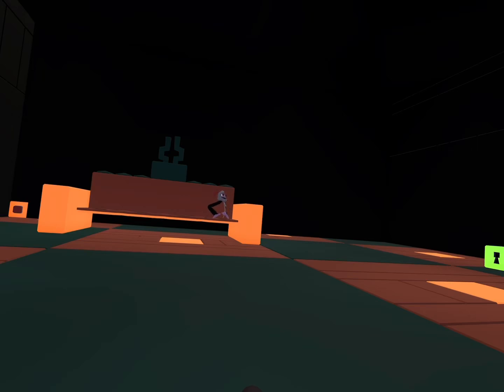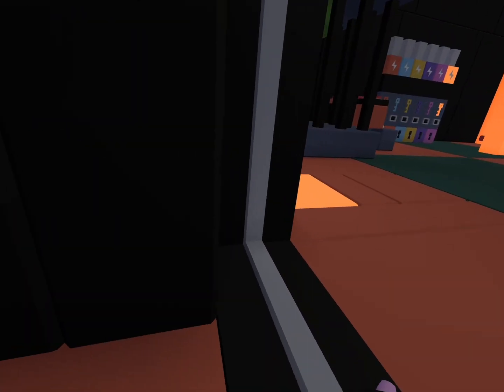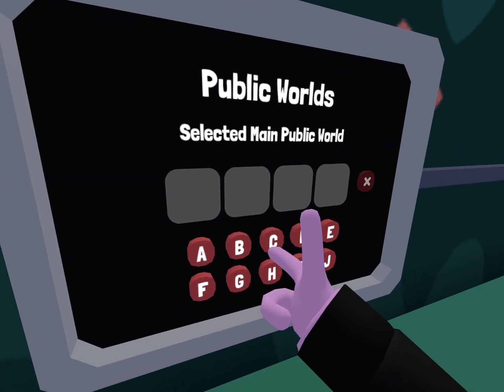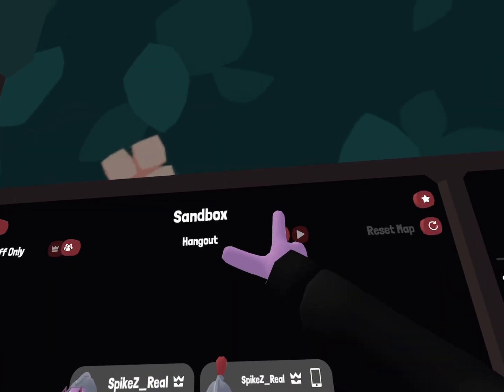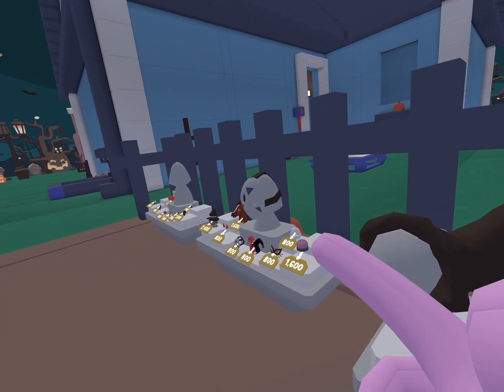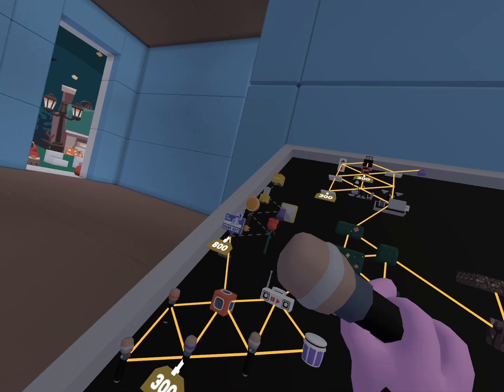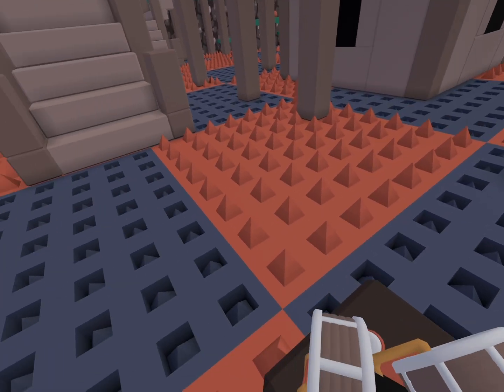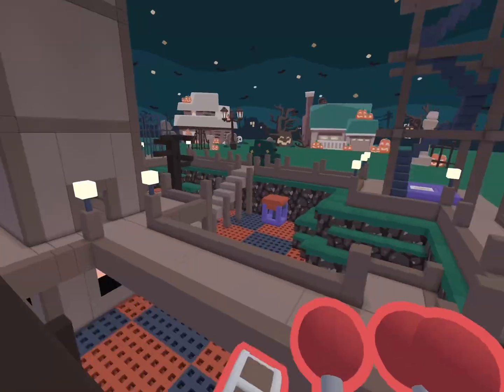Yeeps update Halloween